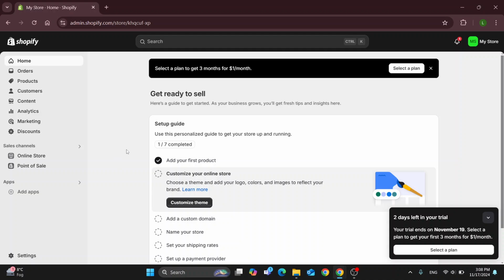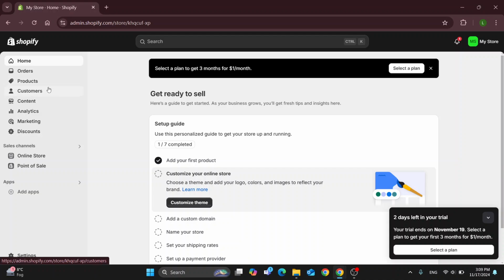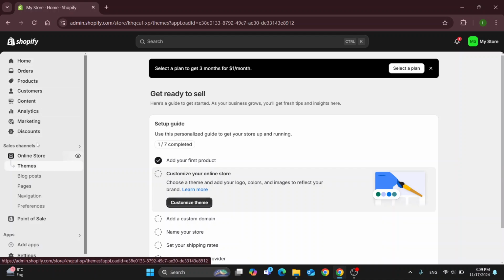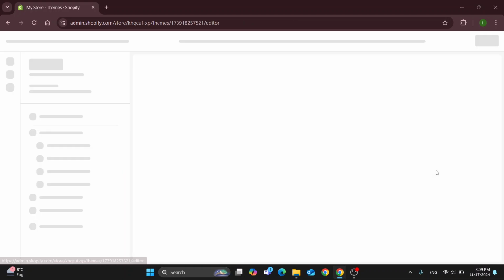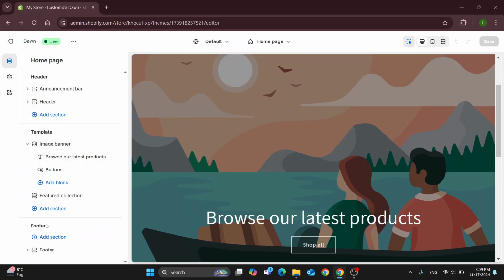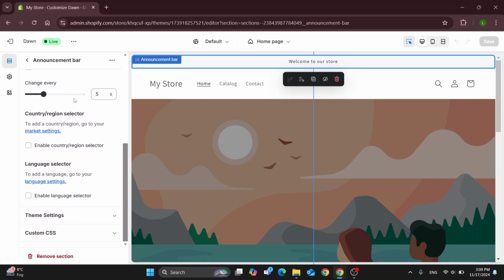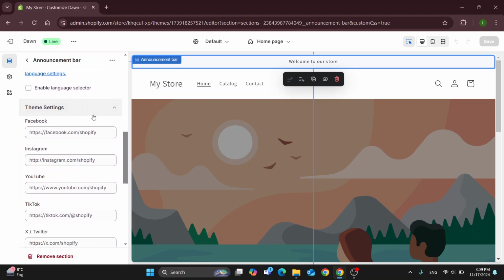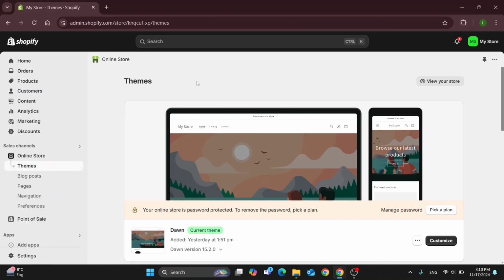How To Change Text Color In Shopify Tutorial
Today we talk about change text color in shopify,shopify tutorial,text color,change text color,change any shopify section text color